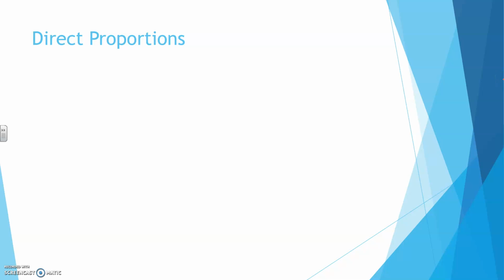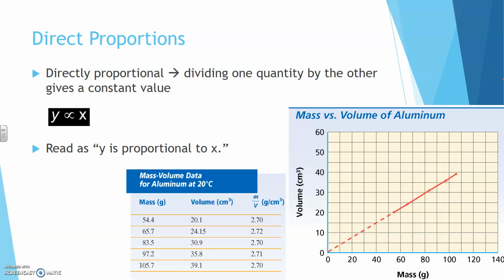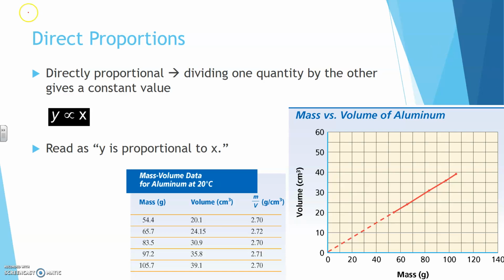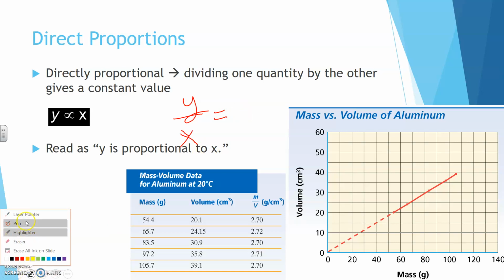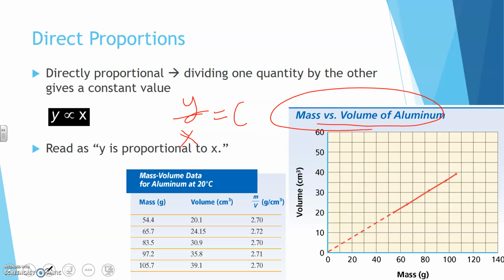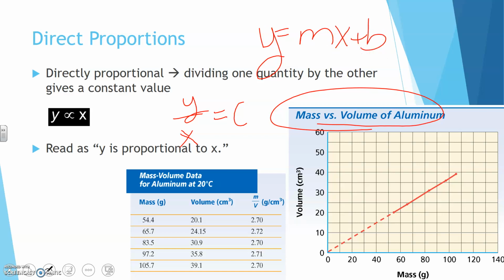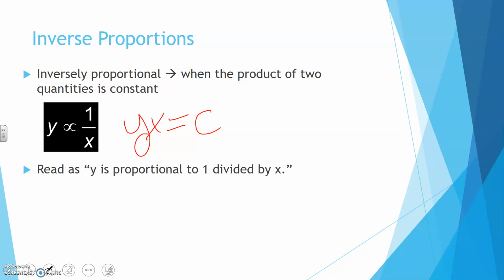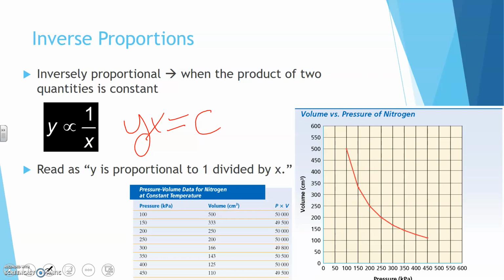Chemistry 2.2 Part 2